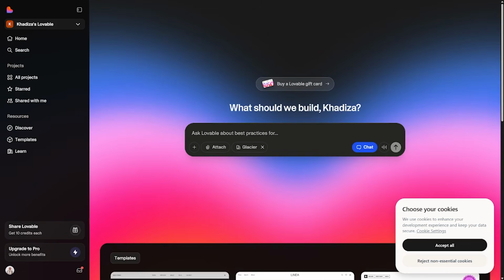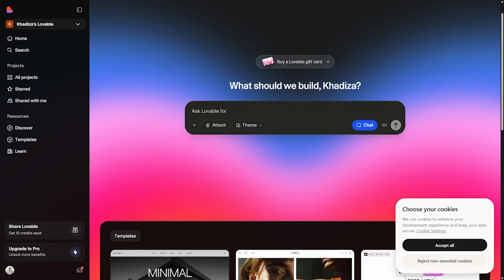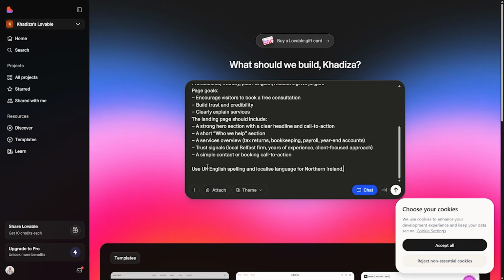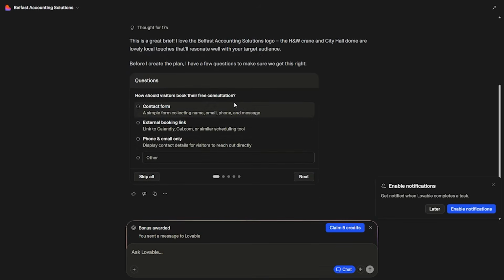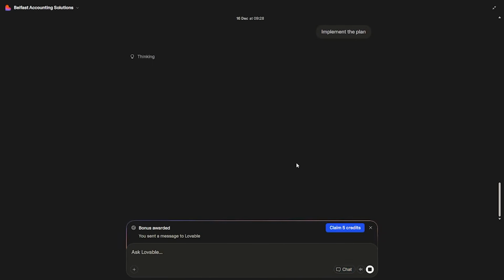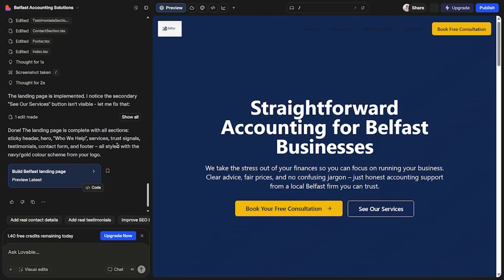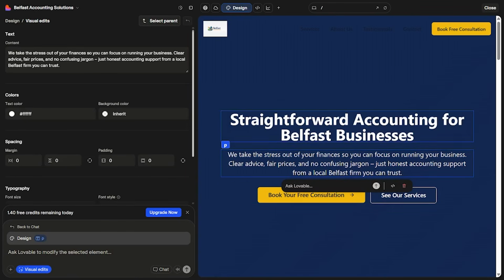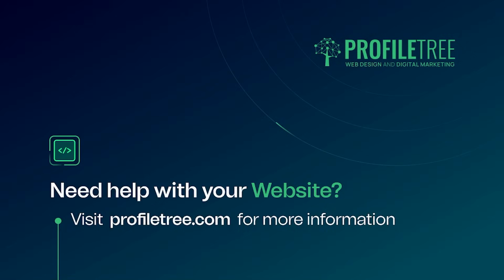Build a High-Converting Landing Page with AI in 5 Minutes!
Learn how to create a professional, high-converting landing page using AI in just minutes—no coding required! I'll show you exactly how to use Lovable AI to build a complete landing page from scratch for a real business example. If you have questions about how to grow your business online, check out our for all our services!

What You'll Learn:
I walk through the entire process of using AI to design and build a conversion-optimized landing page, from initial prompt to final refinement. See how AI accelerates web design without sacrificing strategy or quality.

Key Features Covered:
- Why most landing pages fail (and how AI fixes it)
- Step-by-step Lovable AI tutorial
- Crafting the perfect landing page prompt
- Real-time page generation process
- Visual editing and customization options
- No-code workflow for complete beginners

What We Build:
A complete landing page for an accounting firm including:
✓ Compelling hero section
✓ "Who We Help" targeting
✓ Services breakdown
✓ Trust signals & testimonials
✓ Call-to-action booking form
✓ Sticky navigation
✓ Mobile-responsive design

Tools Featured:
- Lovable AI - No-code landing page builder
- AI-powered design generation
- Real-time visual editor (like Wix/Squarespace but AI-driven)

Why AI for Landing Pages:
- Faster time to launch (minutes vs days)
- Better structured from the start
- No coding or technical knowledge required
- Easy client collaboration
- Perfect for MVPs and rapid testing
- More time for strategy and optimization

Real Results:
Complete professional landing page created in under 5 minutes with just a simple prompt and minor refinements.

Customization Options:
- Learn how to iterate and refine using both chat-based prompts and visual drag-and-drop editing—all without touching a single line of code.

Perfect for:
Small business owners, marketers, freelancers, agencies, and anyone who needs to launch landing pages quickly without sacrificing quality.

Timestamps:
0:00 Introduction - AI Landing Pages Explained
0:27 Why Use AI for Landing Pages?
0:53 Lovable AI Platform Overview
1:10 Creating Your First Landing Page Project
1:48 Crafting the Perfect Landing Page Prompt
2:24 Adding Context & Page Goals
2:49 Uploading Assets (Logo & Theme Selection)
3:07 AI Processing & Question Phase
4:04 Implementation Plan Review
4:20 Watching AI Build Your Page Live
5:16 Landing Page Reveal & Preview
5:49 Iteration & Refinement Options
6:03 Visual Editor Walkthrough
6:35 No-Code Customization Features
6:52 Key Benefits of AI Web Design
7:03 Final Thoughts & Real Win
7:12 Outro & Subscribe CTA